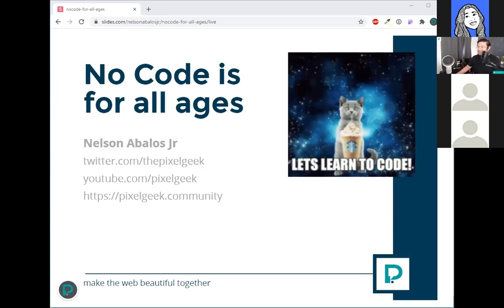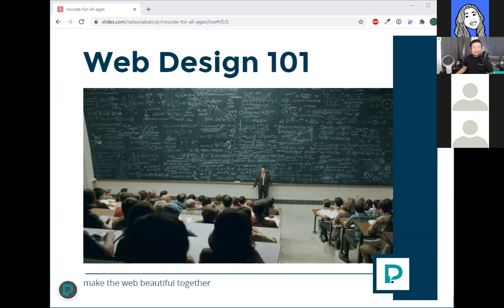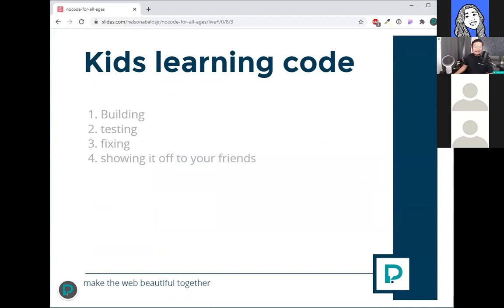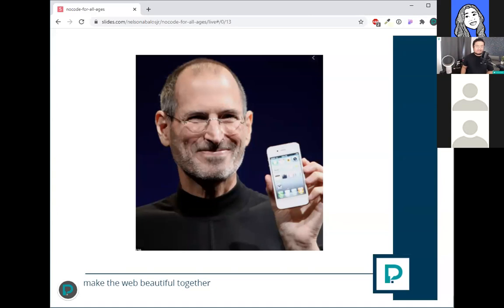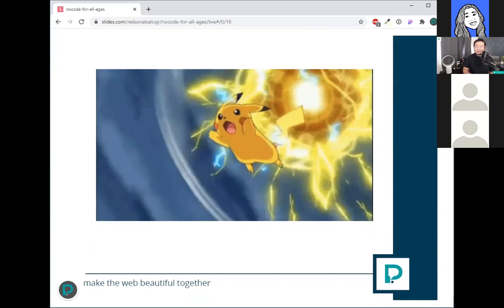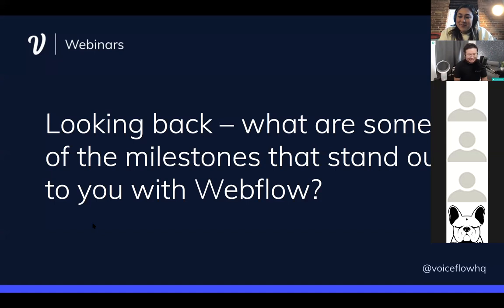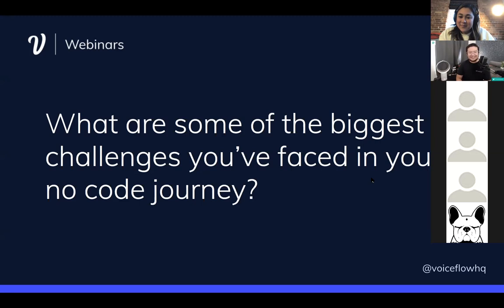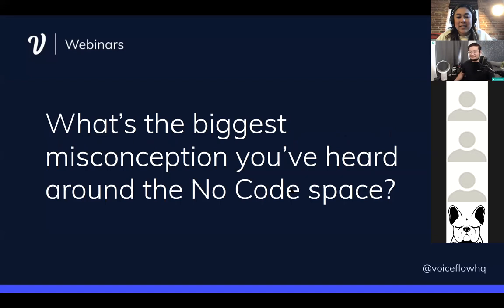AMA | Why No Code Is Important for All Ages ft. Nelson Abalos Jr. (Pixelgeek)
In this session, we sit down with Nelson Abalos Jr., a customer specialist at Webflow to discuss how he first discovered No Code and how it impacts people of all ages and backgrounds.

You can join his community at: pixelgeek.community